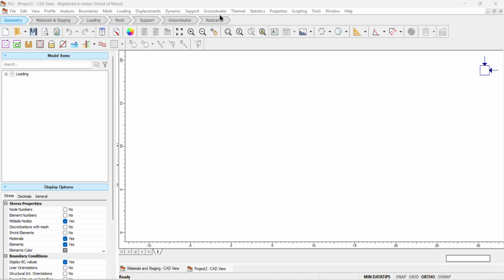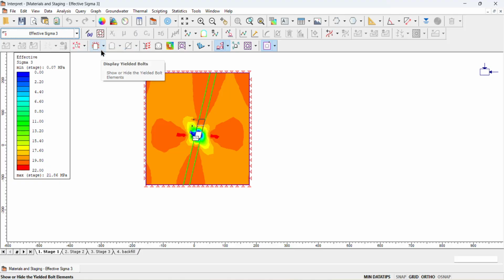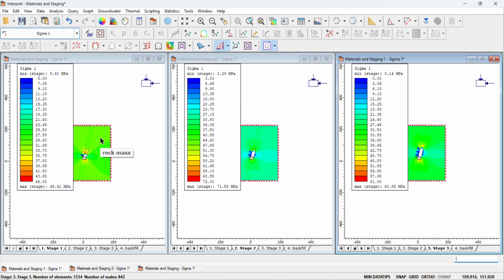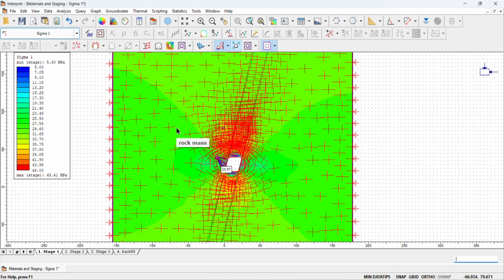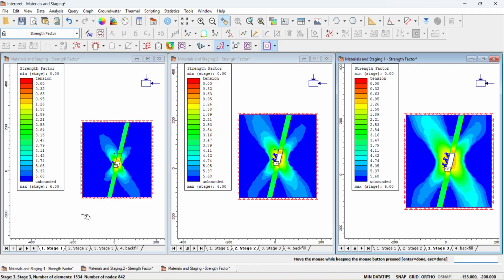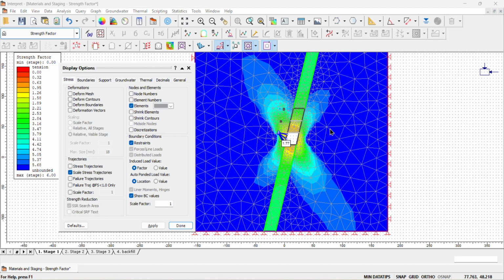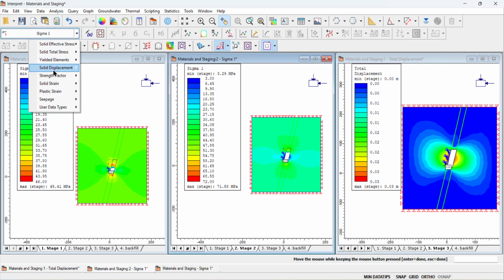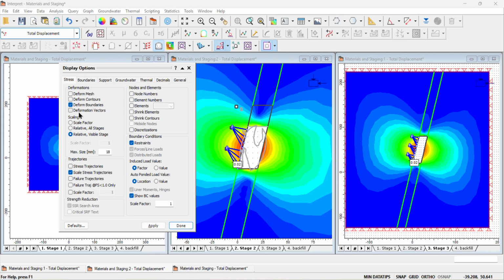Comprehensive Analysis of materials and staging in underground mining using RS2 software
PART-01
This video will help in understanding the process of analysis of model and application of tools in RS2 software